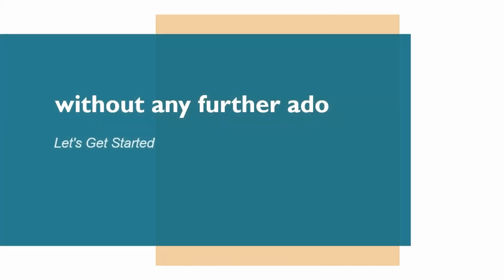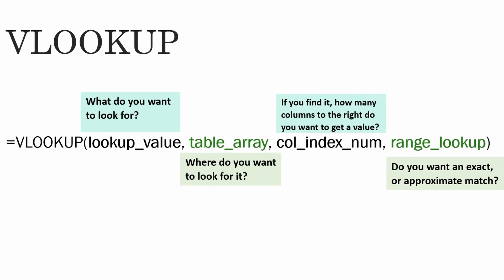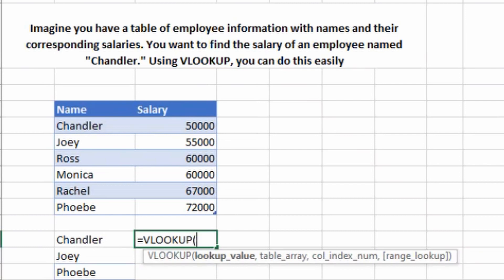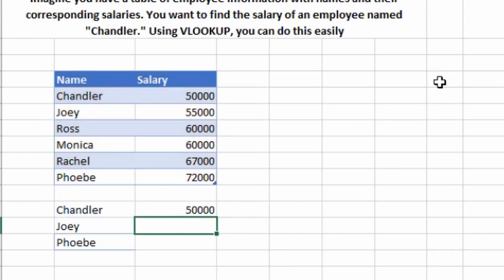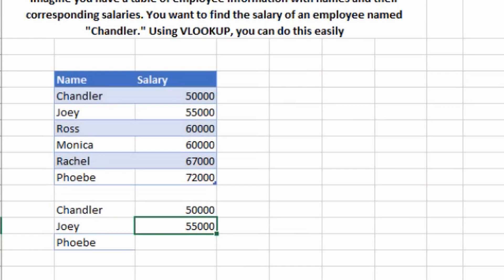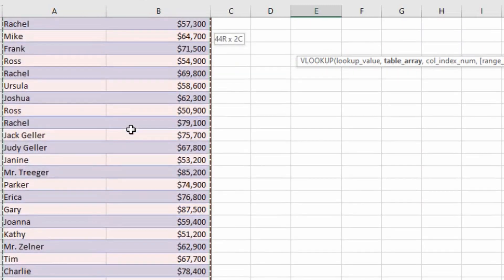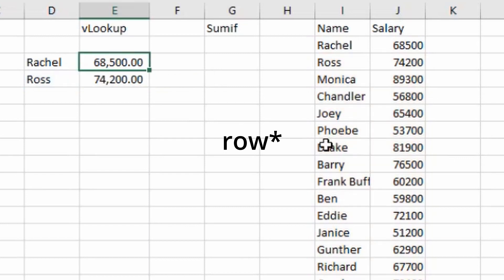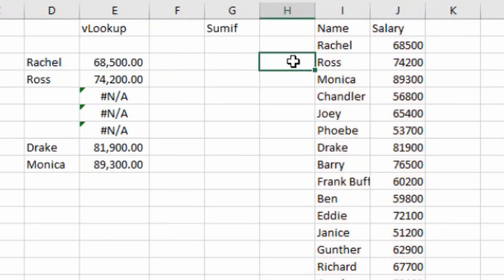Master Most Important Excel Functions before Your Next Interview | Accenture Genpact | CorporateWala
Welcome to Corporatewala! In this video, we present "Master Most Important Excel Functions before Your Next Interview - Part 1." Are you preparing for an upcoming job interview and want to enhance your Excel skills? Look no further! This video is the first installment in our series, where we dive deep into essential Excel functions that will give you the edge you need in your interviews.

In this tutorial, we'll cover a selection of vital Excel functions that employers commonly look for during interviews. Whether you're a beginner or already have some experience with Excel, these functions will help you analyze data, streamline tasks, and impress your potential employers.

Topics covered in Part 1:

VLOOKUP: Master this powerful function to search and retrieve data effortlessly.